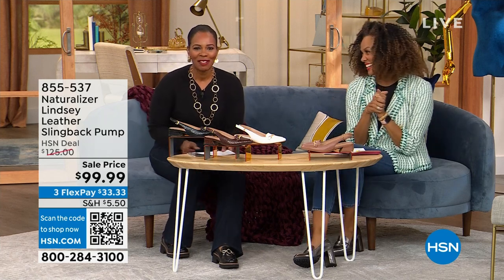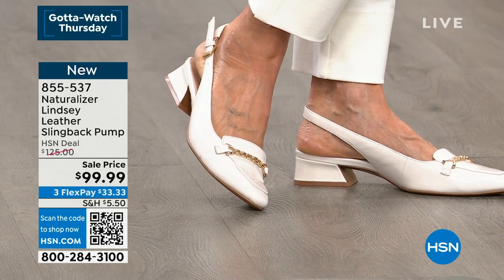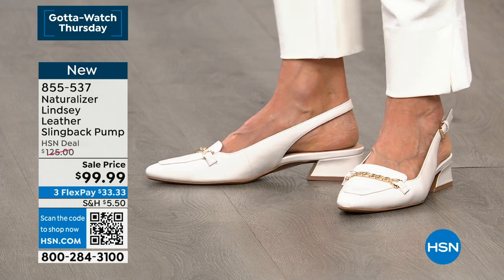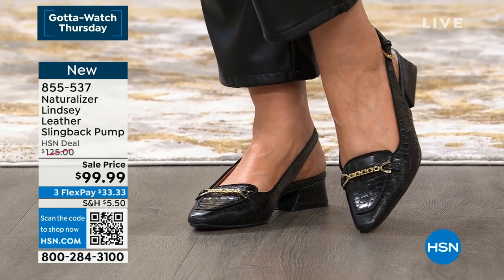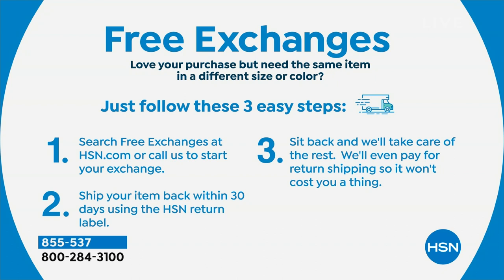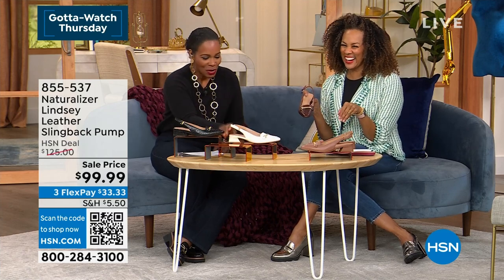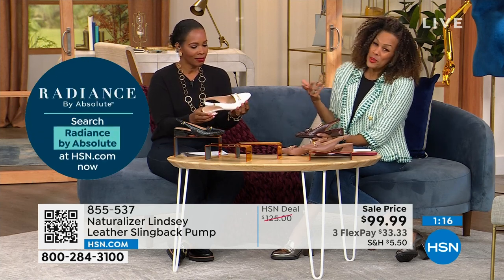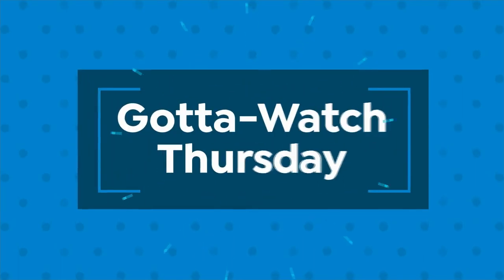Naturalizer Lindsey Leather Slingback Pump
No wardrobe is complete without a chic, comfortable slingback heel. Get there beautifully with these dressy, allday heels made with durable leather, a decorative chainlink ornament and padded insoles.